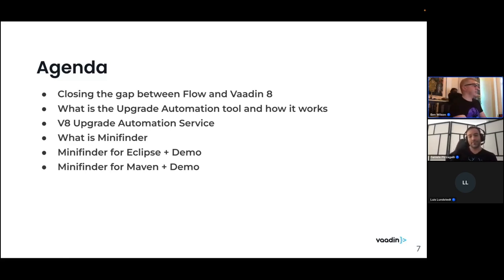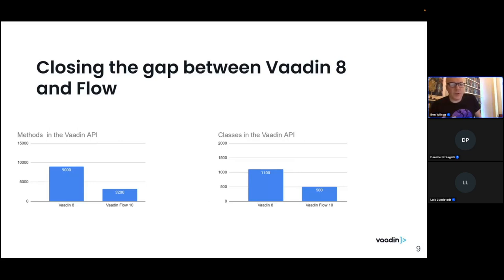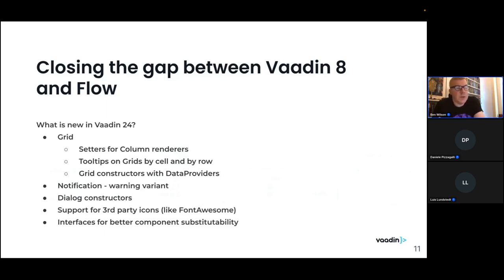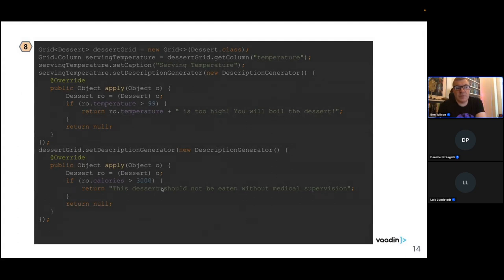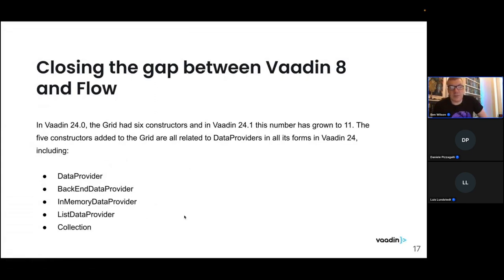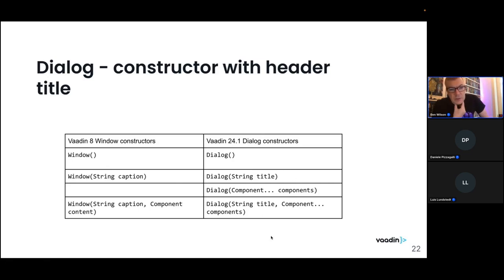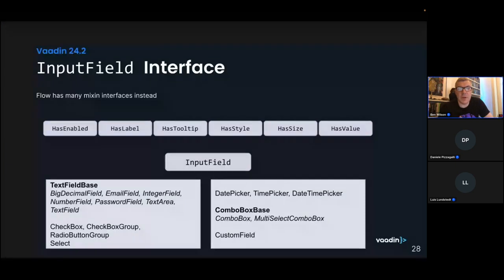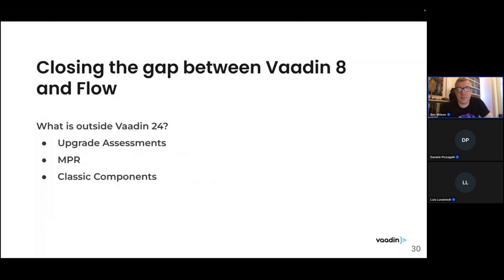Webinar: Faster and easier ways to upgrade from Vaadin 8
In this webinar, Vaadin experts dive into upgrade automation tools, product capabilities, and services that can help speed your transition to the latest versions of Vaadin.